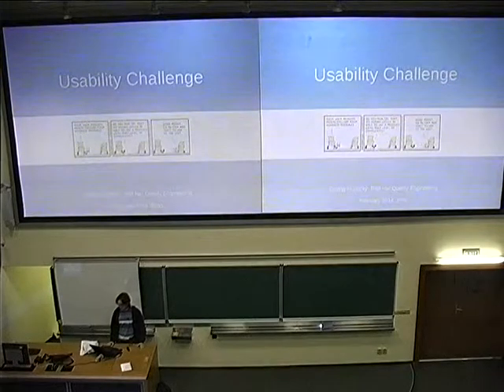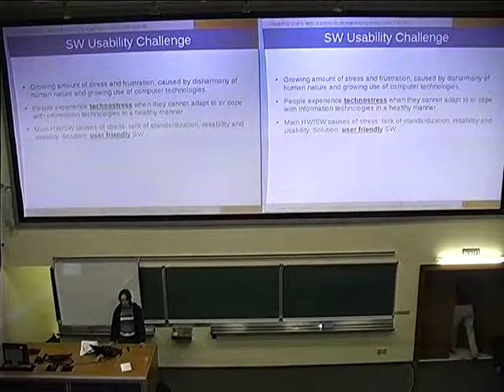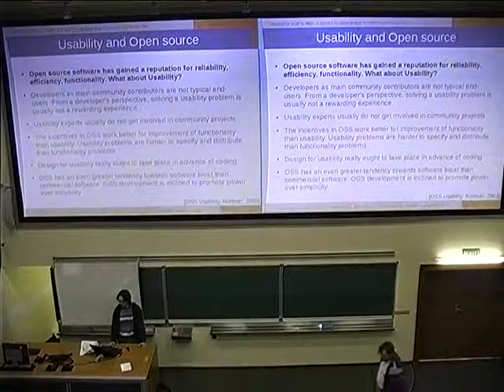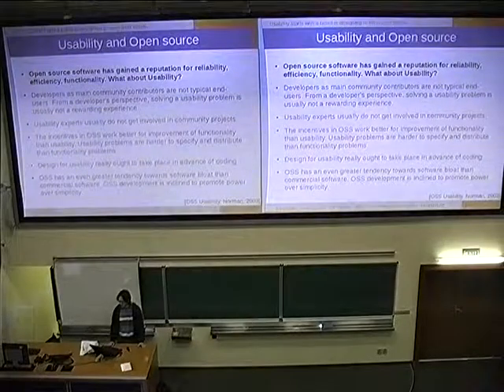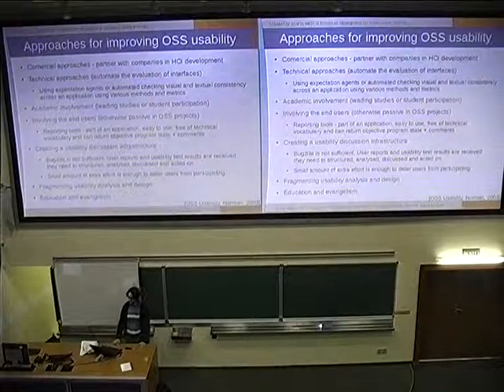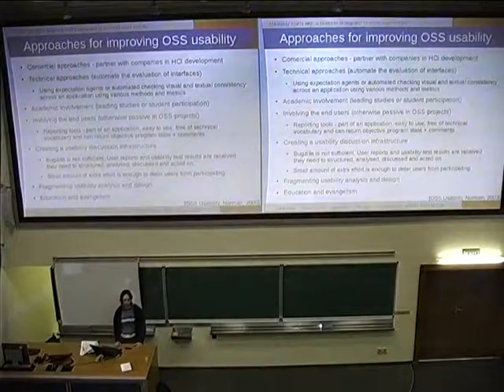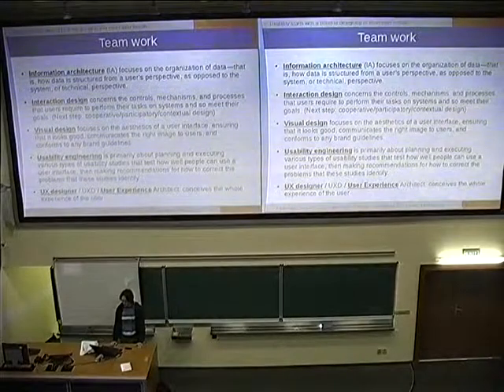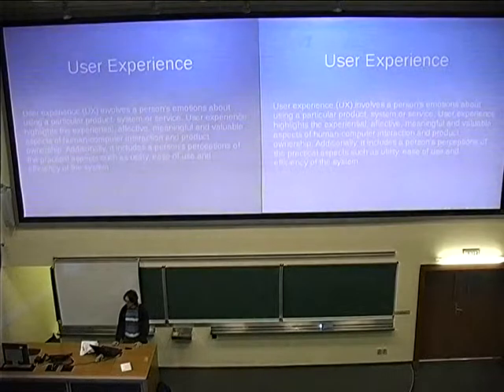Ondřej Hudlický - Software Usability Challenge Part 1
Usability is one of the basic software quality characteristic. The talk will focus on defining, evaluating, testing, improving and maintaining usability of open source software. There will be specific examples of well and not so well designed UX. Lets focus also on specifics of reporting and triaging the usability issues. At the end there will be discussion about possible "usability" checklist for software developers, designers and QE.